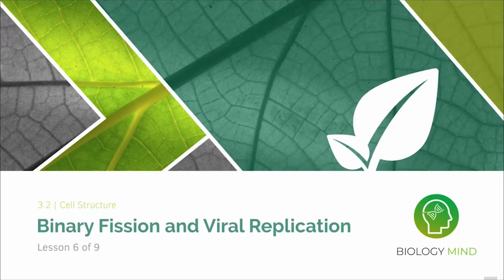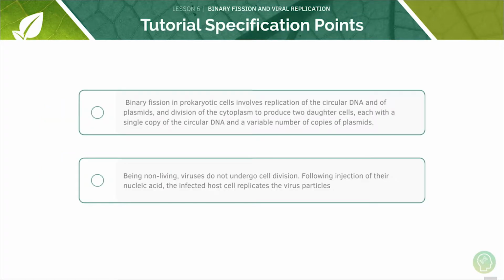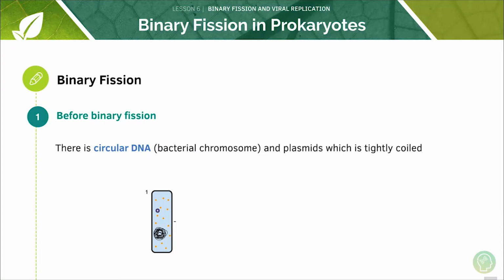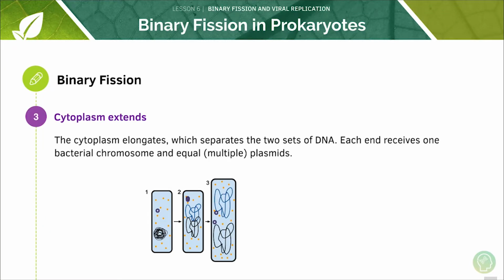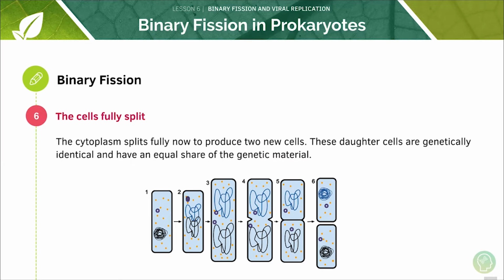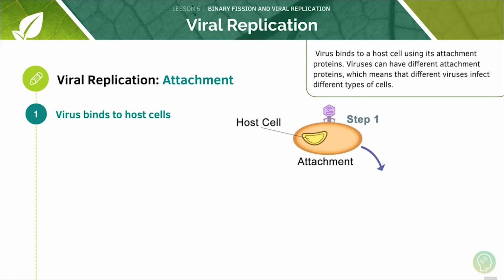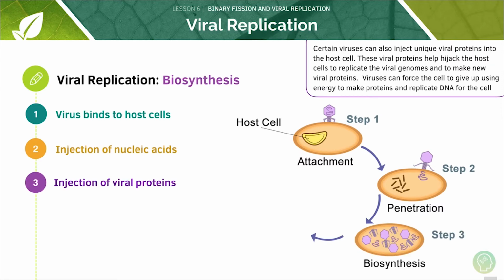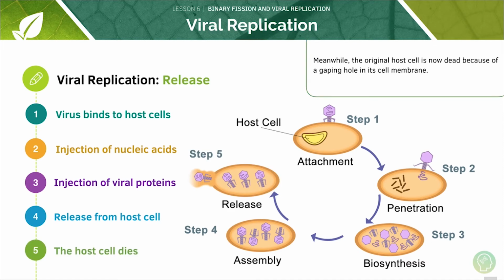AQA A Level Biology: Binary Fission and Viral Replication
Unlock full course Today you’re going to learn about Cells in particular Binary Fission & Viral Replication from the A-Level Biology AQA Specification and feel confident about exam technique! alongside our textbook and free flashcards.
A-Level Biology especially for AQA can be tough but fortunately we’ve made this tutorial to help you score the A* you need for questions on Binary Fission & Viral Replication. ✅

📒The two main aims of this tutorial are to cover: 📒
1. Binary Fission
2. Viral Replication

Binary Fission in Prokaryotes (1:44)
Before binary fission. There is circular DNA and plasmids. The
circular DNA is tightly coiled. DNA replication. The circular DNA uncoils and duplicates once. The plasmids may duplicate multiple times. Cytoplasm extends. The cytoplasm begins to split. The cells fully split.

Viral Replication (3:25)
Virus binds to host cells. Injection of nucleic acids. Injection of unique viral proteins. Release from host cell. The host cell dies.